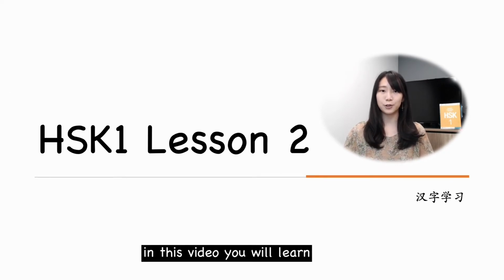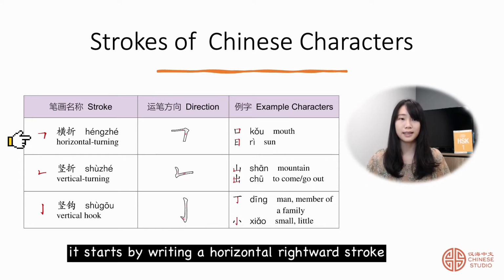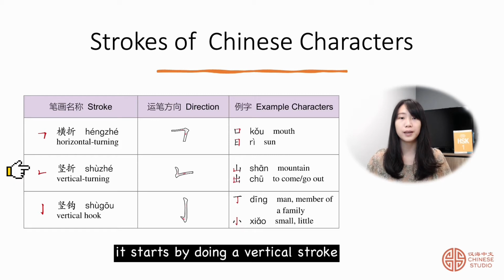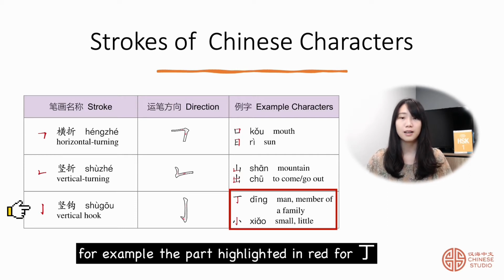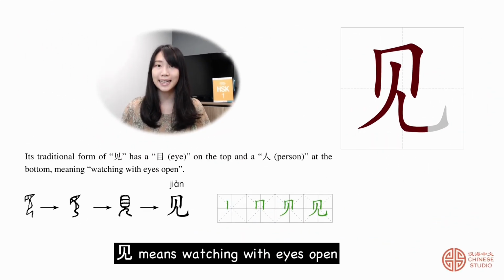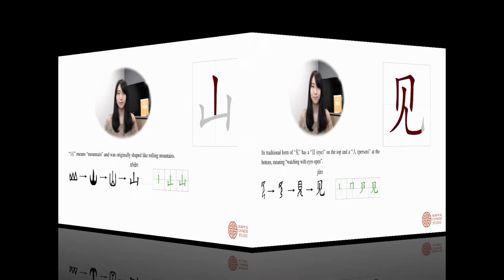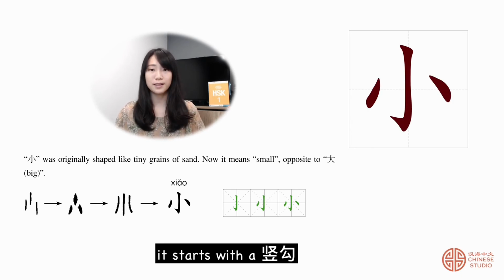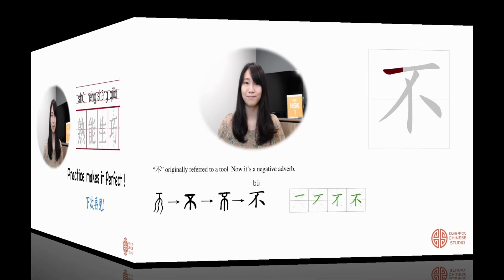HSK 1 Character Learning - Lesson 2 | Beginner Chinese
🎉 Welcome Back to Lesson 2 of our HSK Level 1 Course: Character Learning!

🎥 Video Class: Interactive, step-by-step tutorials to guide your learning.
🃏 Vocabulary Flashcards: Quick and effective methods to build your vocabulary.
🕹️ Vocabulary Games: Learning through play, enhancing retention.
🎧 Mp3 Audio Files: Practice listening skills even on the move.
📑 PPT Notes: Clear, concise notes to aid your revision.
✏️ Chinese Character Practice Sheets: Practice the art of writing Chinese characters.
🧩 Quiz: Challenge yourself and consolidate your learning.
📜 Certificate of Completion: Celebrate your achievement with a certificate.
📩 Email Support: Expert teachers ready to assist and answer your queries.
Join us and make your Chinese language dreams a reality! Perfect for beginners and those revisiting the basics, our HSK 1 Course is crafted to set a strong foundation in Mandarin.

Got questions? We'd love to hear from you in the comments. Xie Xie 谢谢!